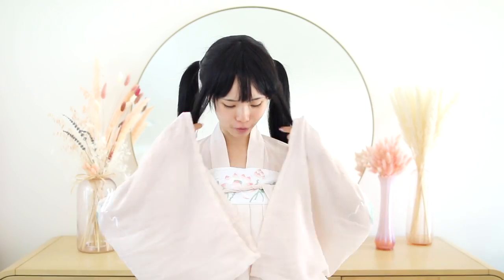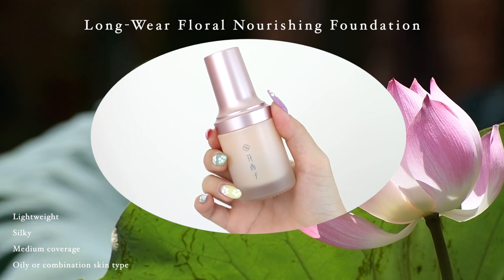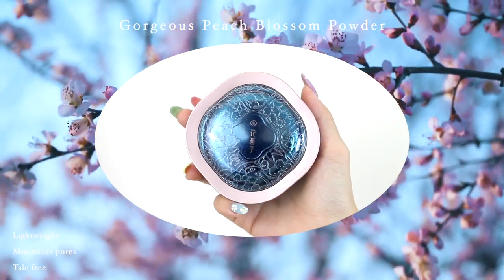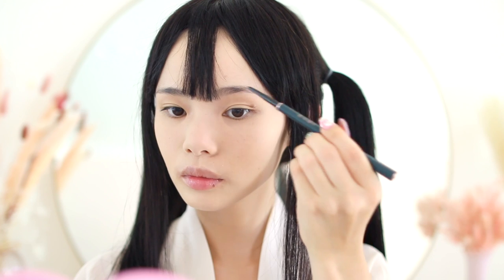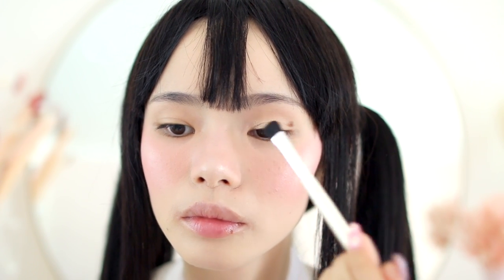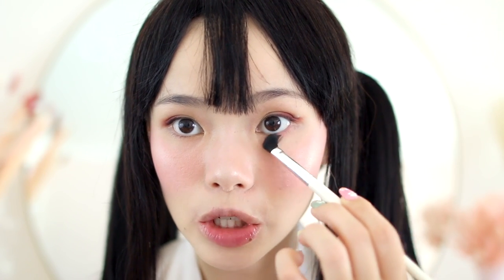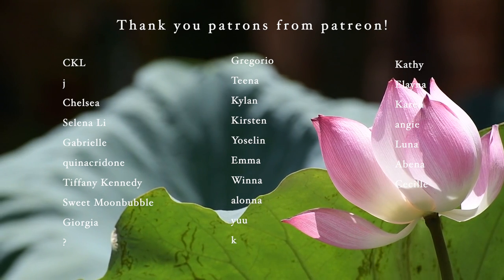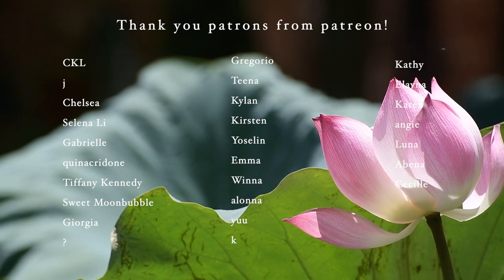GRWM 🌸 youthful ancient chinese beauty + 5 minute hairstyle 🌸 qixiong ruqun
limited offer until July 31, 2021, CST 🌸

hello cuties! i'm so excited to be sharing another video in qixiong ruqun!!! thank you for enjoying these videos where i just geek out about Chinese culture hehe

instagram ❣ princessmei
twitter ❣ rottenmei

products used